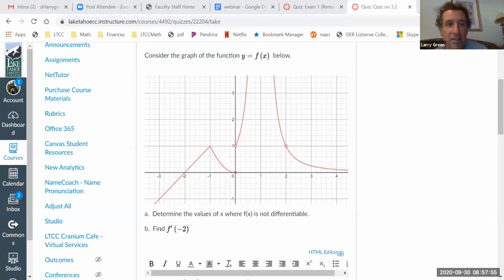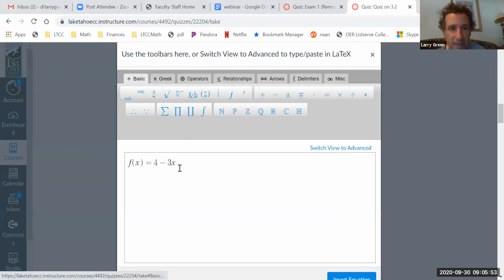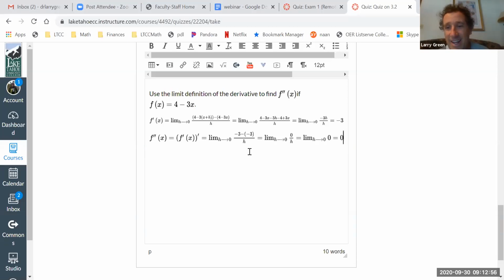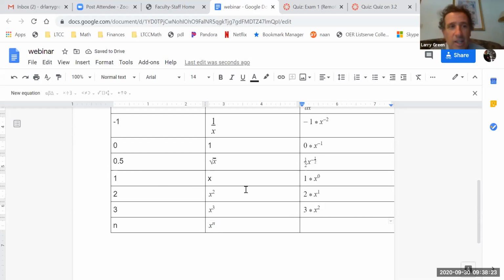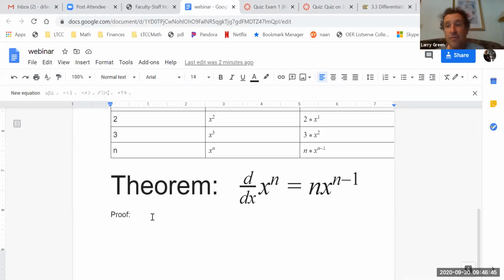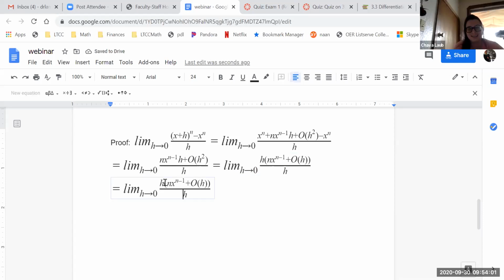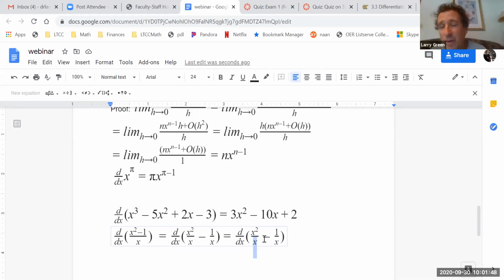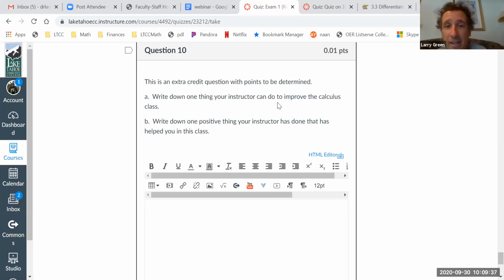Calculus Webinar on the Power Rule and Review for Exam 1